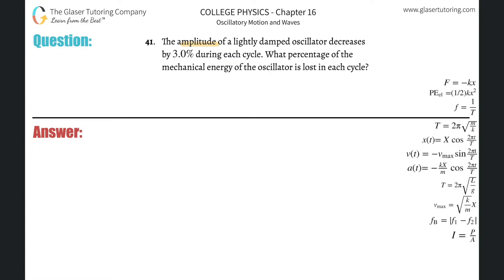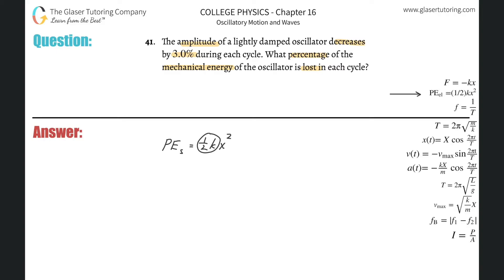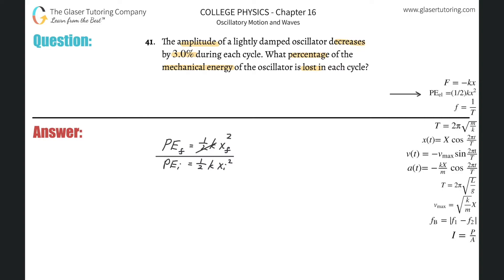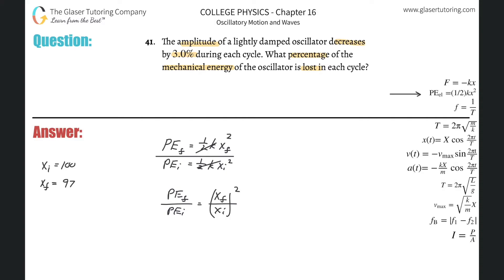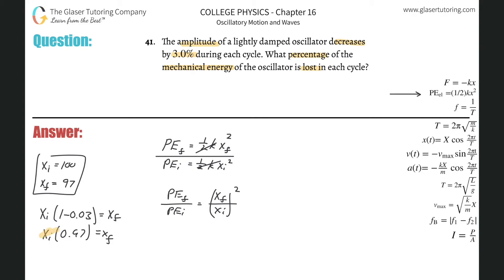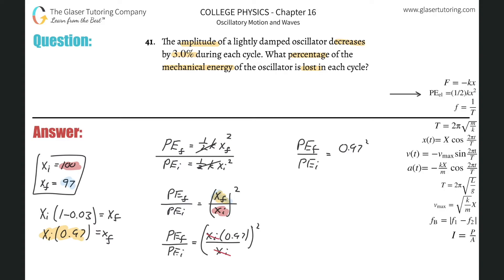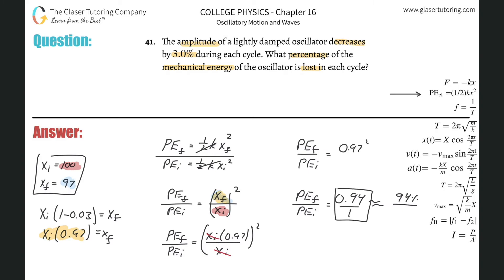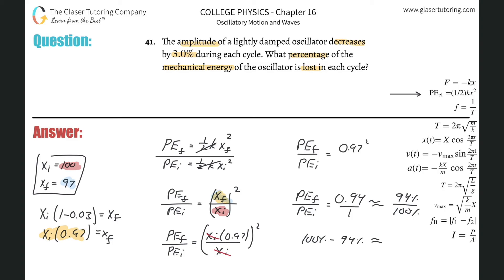16.41 | The amplitude of a lightly damped oscillator decreases by 3.0% during each cycle. What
The amplitude of a lightly damped oscillator decreases by 3.0% during each cycle. What percentage of the mechanical energy of the oscillator is lost in each cycle?